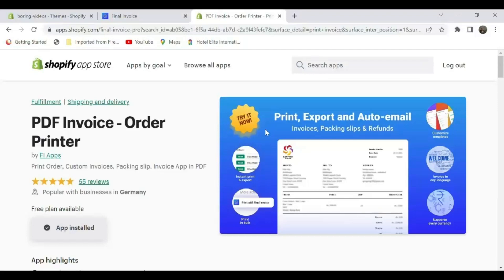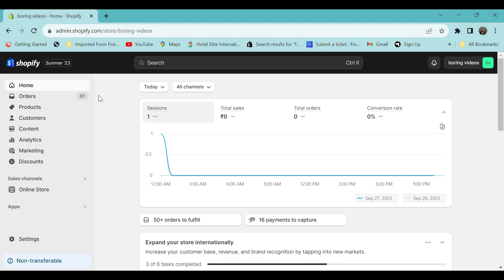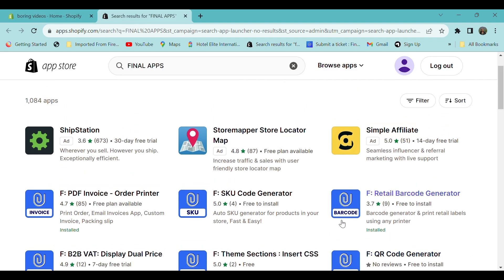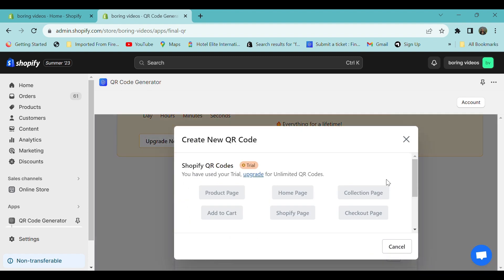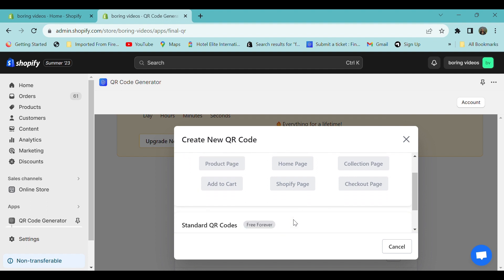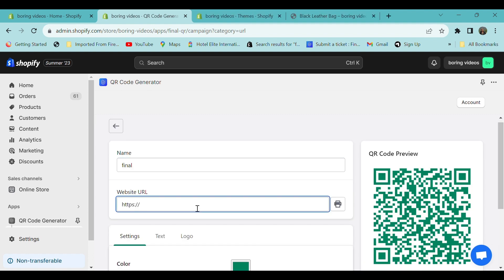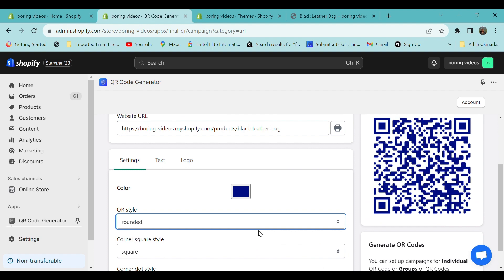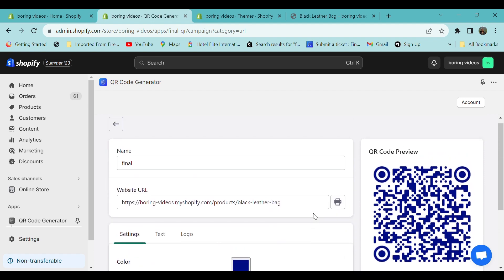How to generate QR code for your Shopify store using Final :QR Code Generator app.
QR Code Generator empowers businesses to utilize the power of QR codes, enhance marketing efforts, and streamline product information sharing. Experience the convenience and versatility of our app today and take your product promotions to the next level.

Dynamic and Customizable Codes: Customize QR codes with product information.

Product Information Sharing: Share details through scannable QR codes.